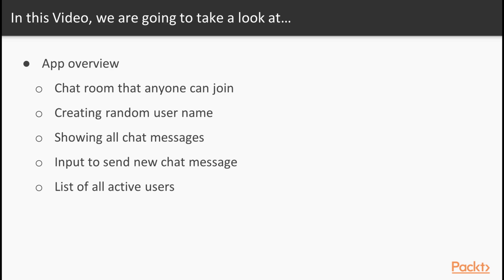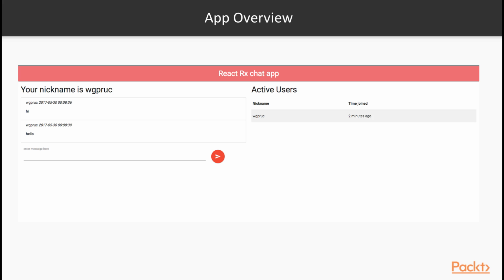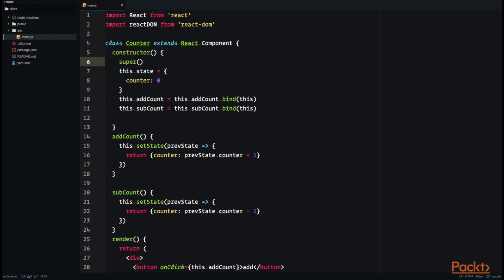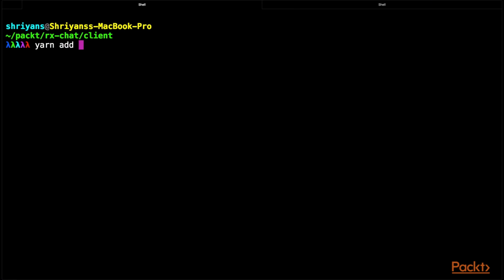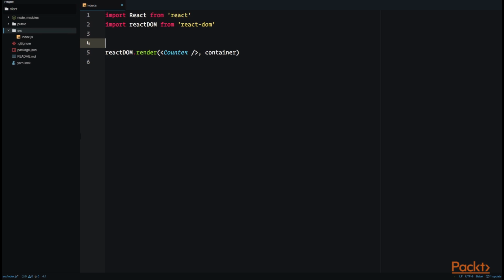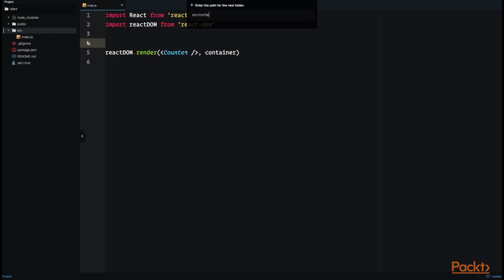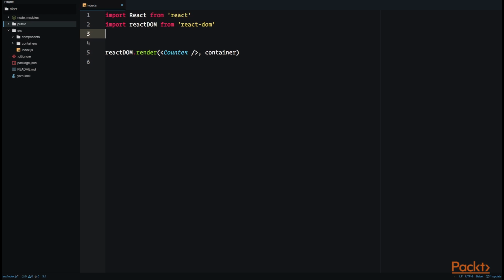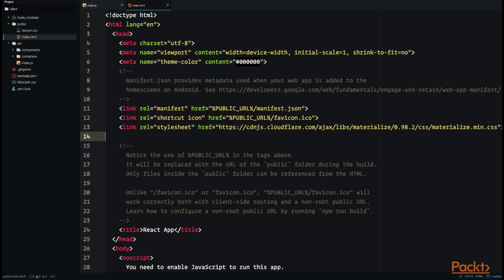Real World RX: App Setup| packtpub.com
In this video, we will understand the overview of our application.
• Look at the end product that we want to achieve
• Start setting up your app with a hands on demo